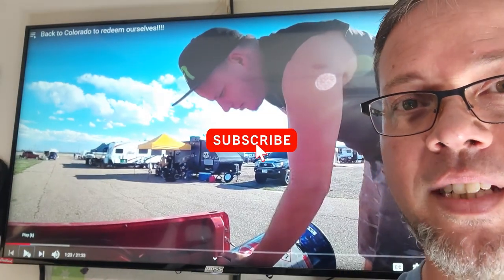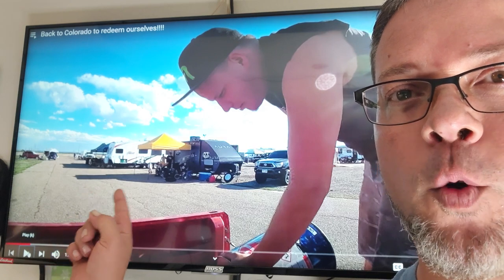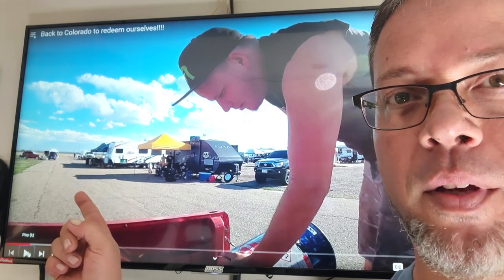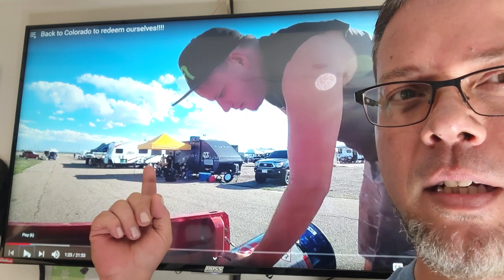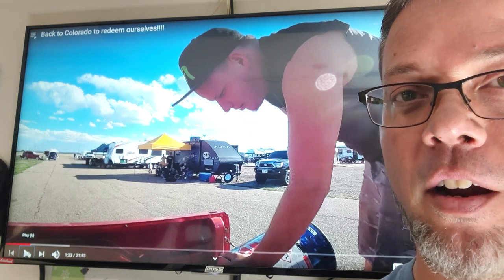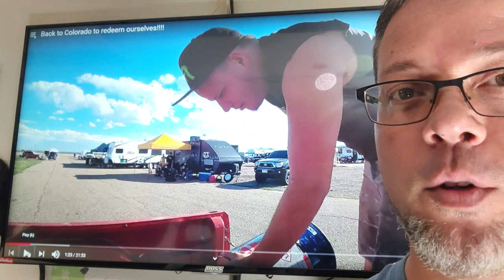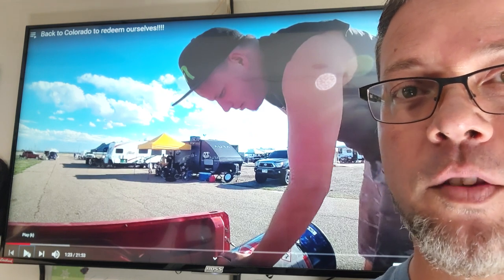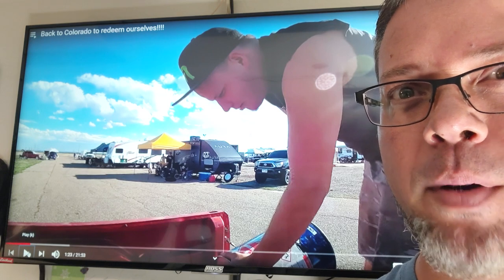2019 Dodge Challenger 1320 has no chance against the Krazy House Performance (Junkyard Build)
Let's checkout the Krazy House Performance (Dodge Dakota). This has to be the baddest build I have seen in a long time this thing rips BigTime! Watch it run down the quater for a few passes. What does it run? Watch and see. Thanks to the guys at Krazy House Performance for letting me do this video.
Link below to full video from Krazy House Performance. Give them some love!!